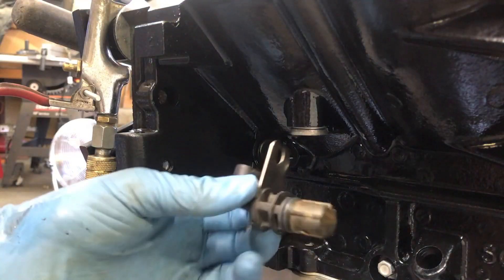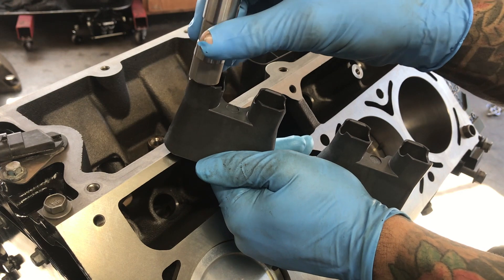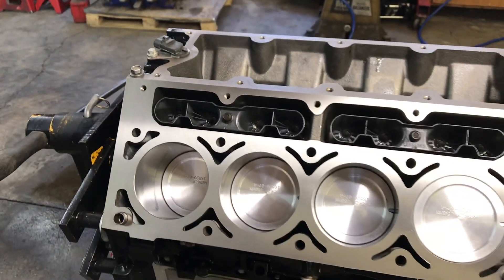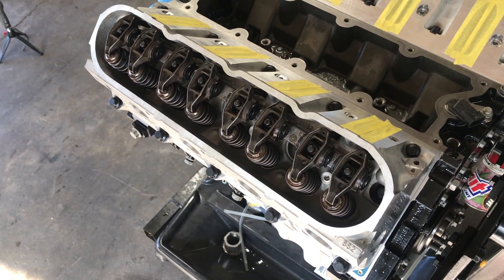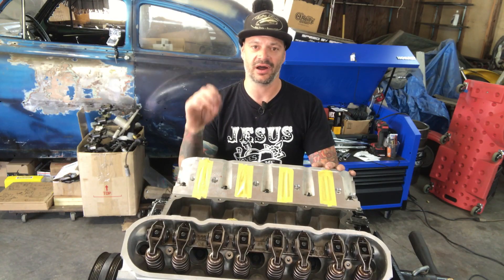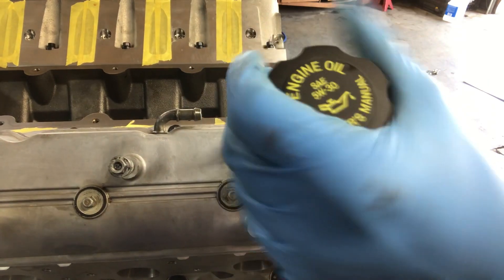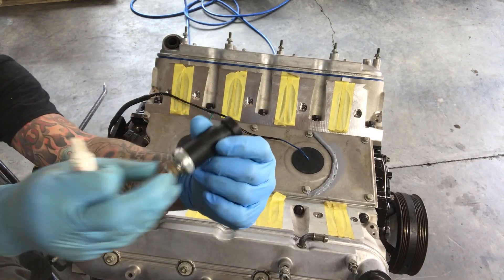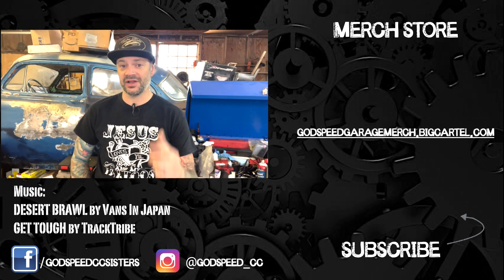LS TOP END ASSEMBLY (Tips and Tricks) - TURBO 5.3 LS pt 10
It's FINALLY starting to look like an engine!!  Full Top End Assembly - lifters, pushrods, rockers, heads,  valve covers, valley pan, steam vents, and all the sensors!

ARP 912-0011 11mm x 2.00 Thread Cleaning Tap
LS7 LIFTERS
KNOCK SENSORS
KNOCK SENSOR WIRE HARNESS
COOLANT TEMP SENSOR

CAMSHAFT and CRANK SENSOR  0:00
LIFTERS 1:52
HEAD GASKETS and HEADS  2:51
PUSHRODS and ROCKERS  6:04
VALVE COVERS  9:26
KNOCK SENSORS and VALLEY COVER  9:57
OIL PRESSURE SENSOR  13:07
COOLANT TEMP SENSOR  13:56